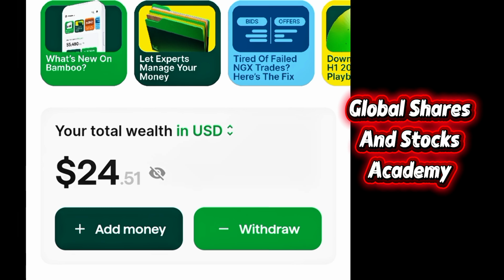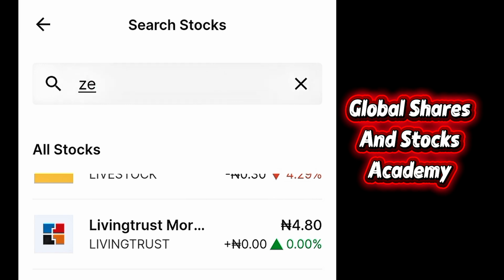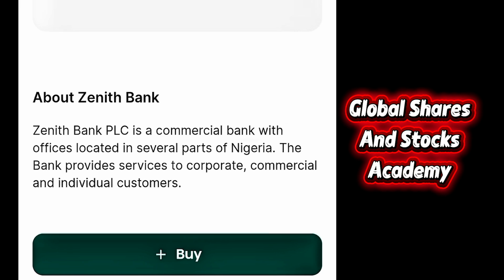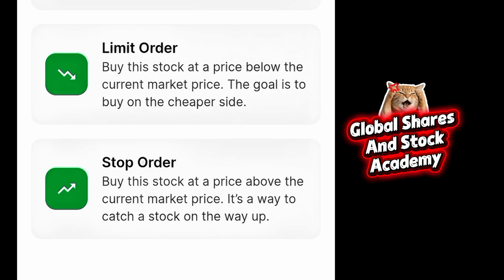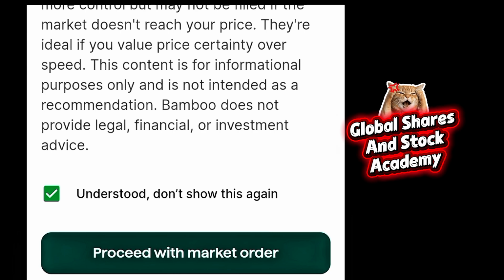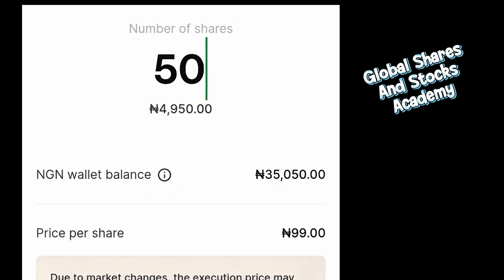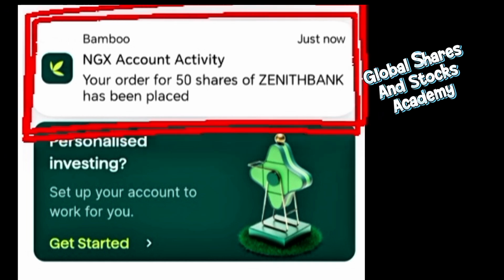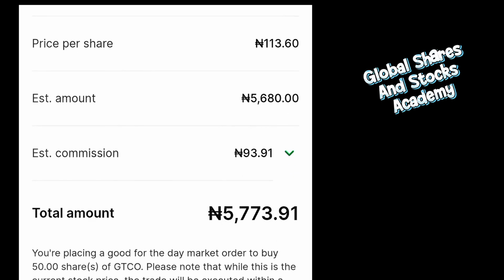How to Buy a Stocks on Bamboo | Easily Beginner Step by Step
Ready to start investing but not sure how to buy stocks on the Bamboo app? In this video, I show you how to buy shares step by step on Bamboo, so you can start building your investment portfolio without confusion.
This is a beginner-friendly guide that walks you through the exact process, from selecting a stock to completing your purchase successfully.
In this video, you will learn:
• How to buy stocks on Bamboo app
• Step-by-step stock buying process
• How to select the right stock
• Things to check before buying
• Common mistakes beginners make
• Tips to build your portfolio the right way
Whether you are in Nigeria, United States, United Kingdom, Canada, or anywhere globally, this guide will help you confidently start buying shares.
This channel also covers:
Stock investing for beginners
Global stock market education
Afrinvest 2.0 tutorials
Optimus by Afrinvest guides
InvestNaija tutorials
InvestNiger brokerage setup
Portfolio building strategies

TIMESTAMPS
00:00 Introduction
00:45 What You Need Before Buying Stocks
01:40 Opening the Bamboo App
02:30 Searching for Stocks
04:10 Understanding Stock Details
06:00 Choosing Quantity to Buy
07:40 Placing Your Order
09:30 Confirming Your Purchase
11:10 Checking Your Portfolio
12:40 Common Mistakes to Avoid
14:00 Tips for Beginners
15:00 Final Thoughts